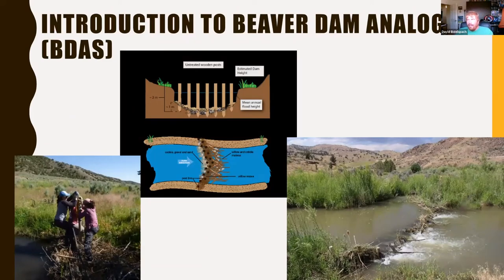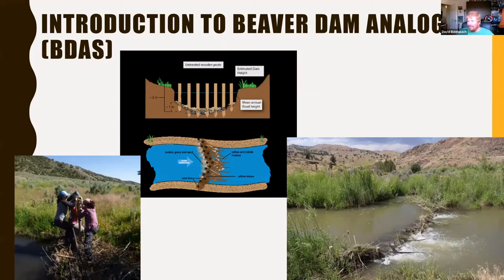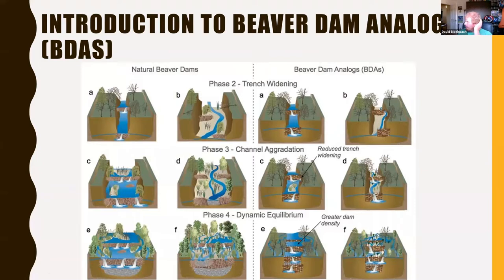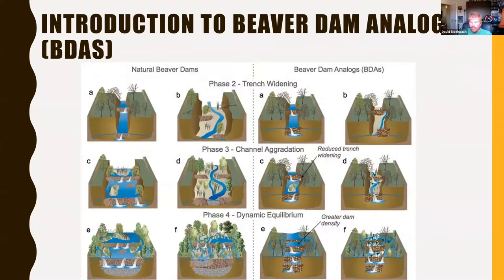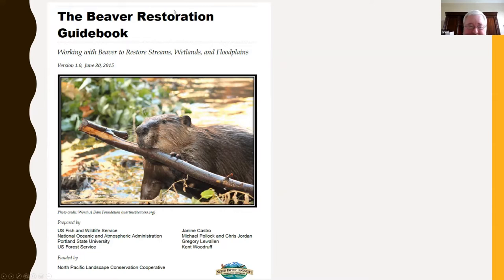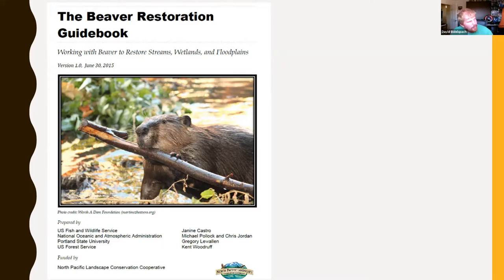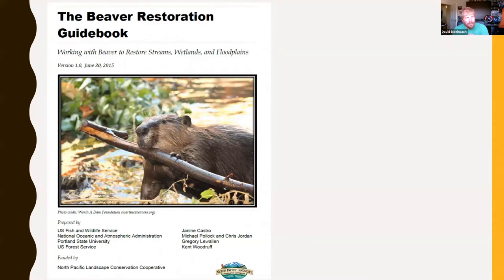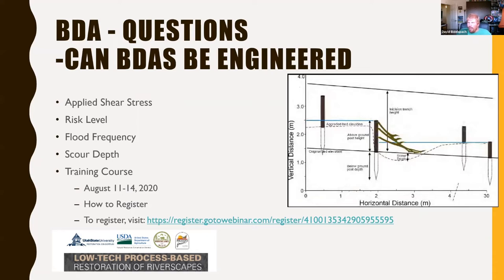Beaver Dam Analog Systems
David Bidelspach, 5 Smooth Stones Restoration, discusses Beaver Dam Analog Systems (BDA). BDAs are intended to simulate natural beaver dam ecohydrological functions including modifying stream hydrology and enhancing stream-riparian hydrological connectivity. July 27, 2020.